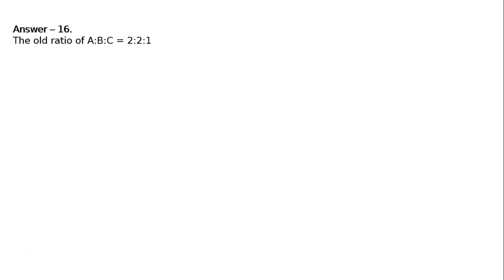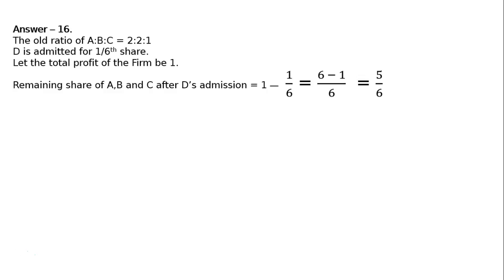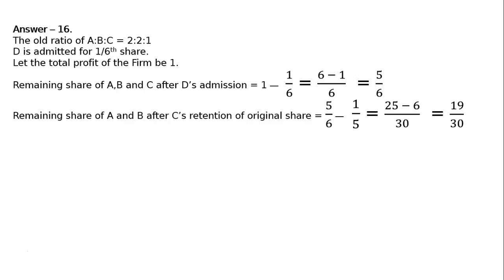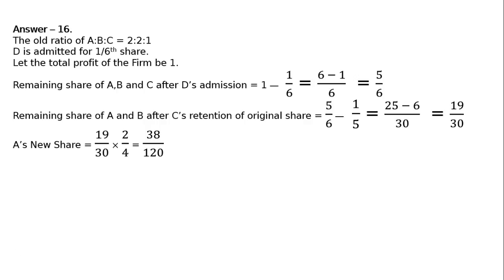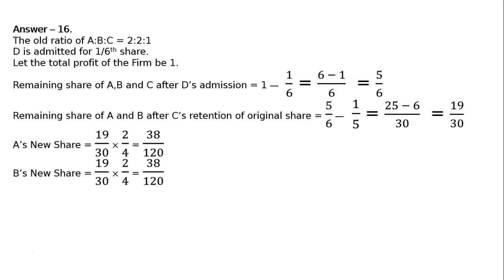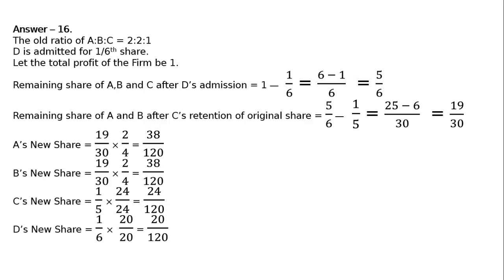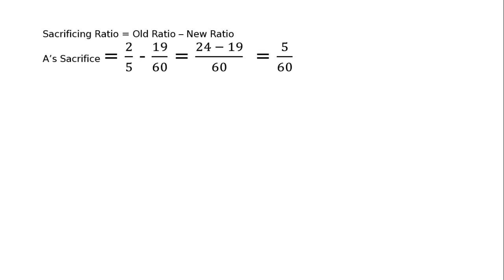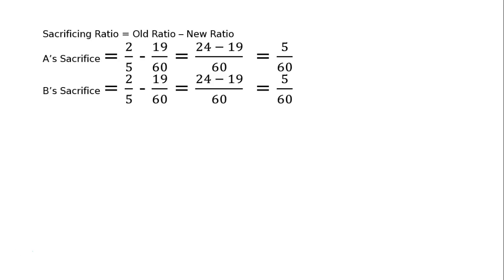XII - Book 1: 4 - Admission of a Partner: 2017-18: Ex-16